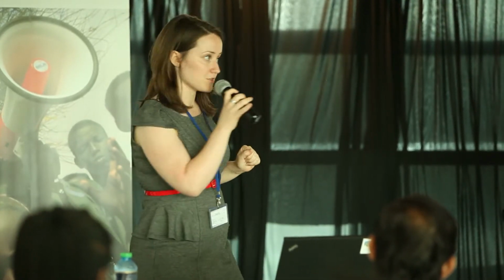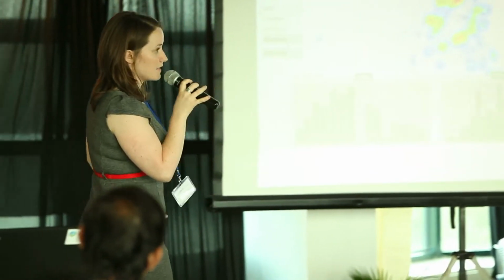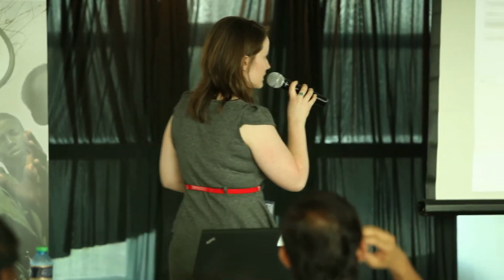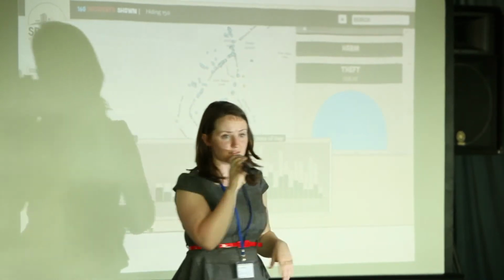Mapping and Visualizing Humanitarian Information - Jamie Lundine, Spatial Collective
Humanitarian & development agencies convened with technology, media, civil society partners to learn more about how communicating with communities using media, new technology and traditional channels, can make development work and humanitarian response more inclusive, effective, efficient and transparent.

Across eastern Africa, humanitarian and development agencies are working to communicate better with the people they serve to make their work more relevant and themselves more accountable. New technology and old communication channels are being used to gather information from people affected by conflict and disasters to establish needs more accurately and respond more efficiently. Ahead of the curve are technology and media practitioners developing innovative tools which are either often overlooked by development agencies, or unsuitable for their operating environment. This event sought to bring agencies together to learn about various initiatives and build partnerships.